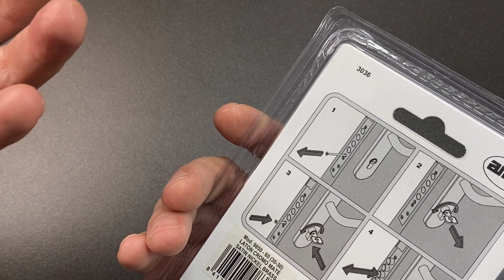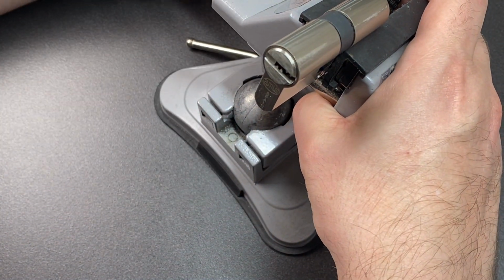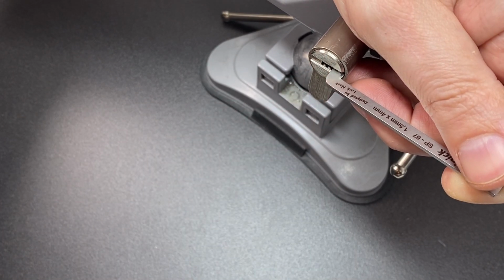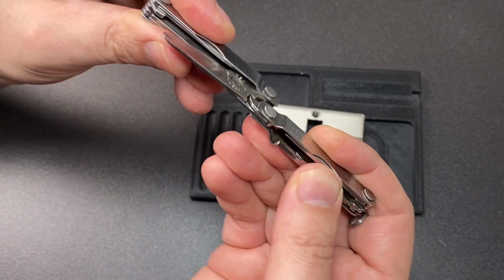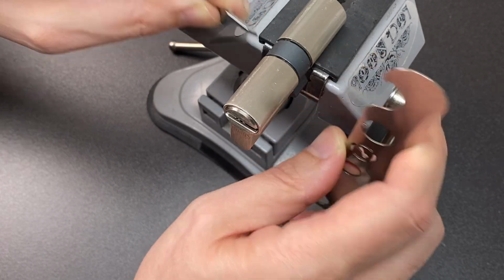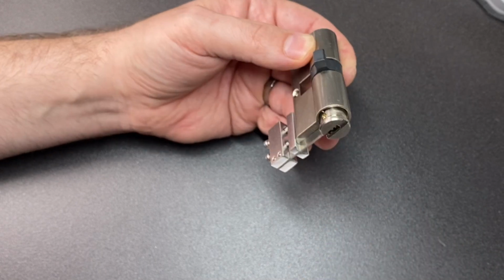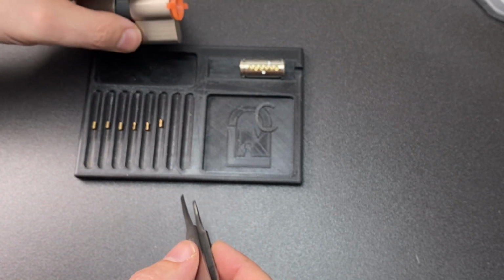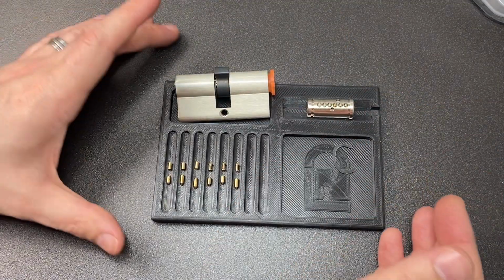AMIG Extra Security Dimple Lock Pick and Gut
New lock? That means an opportunity to pick straight out of the pack!